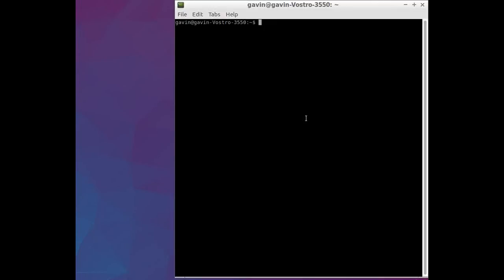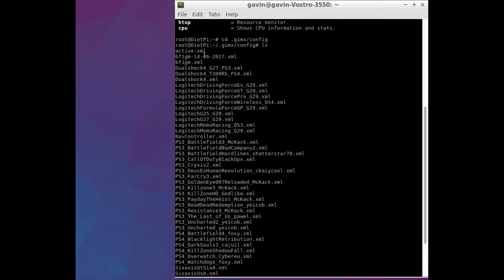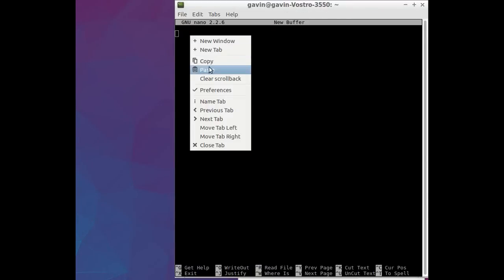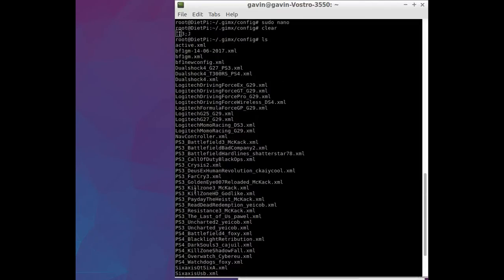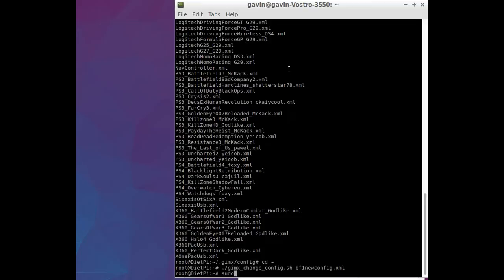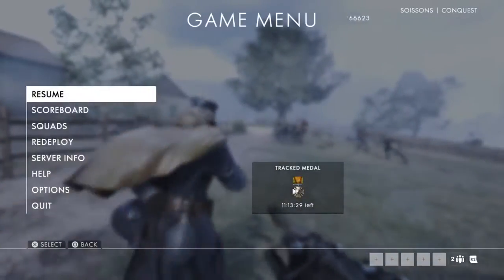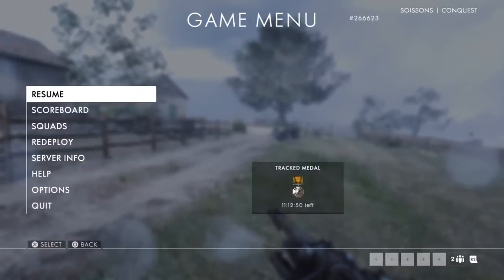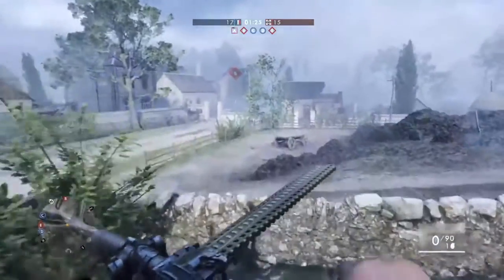GIMX Raspberry PI - changing a config file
To get this up and running you need the Raspberry Pi image from:

and the GIMX adapter from Matlo

This not only gives you a cheap mouse and keyboard adapter but enables you to get an understanding of the Raspberry pi